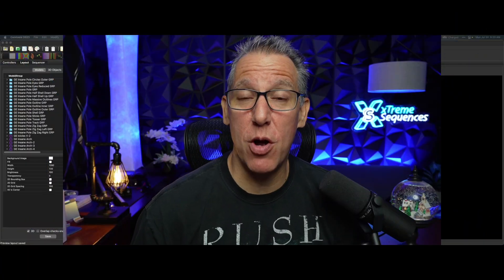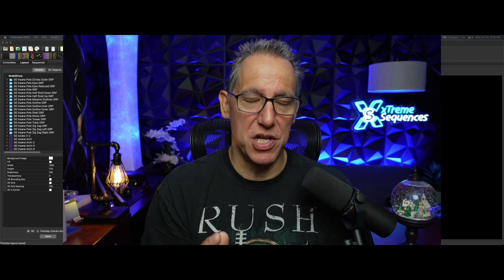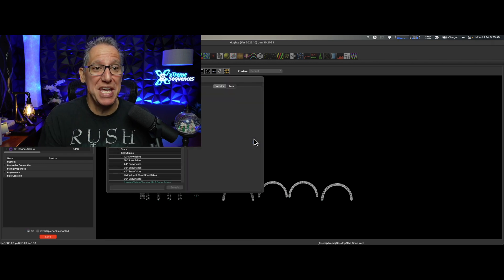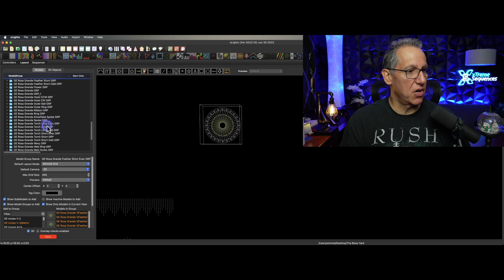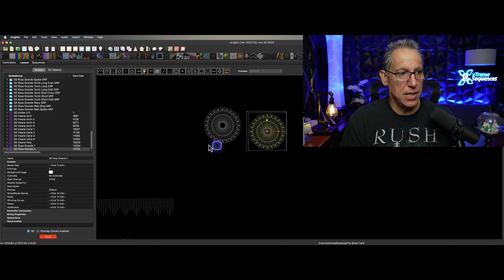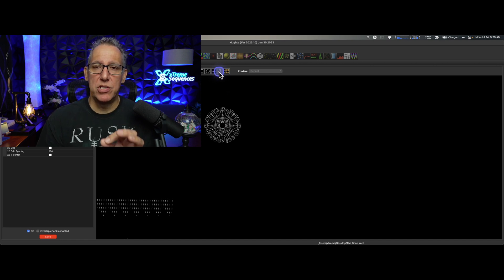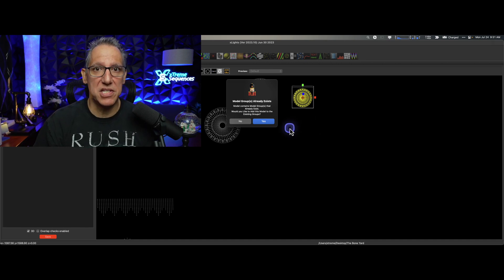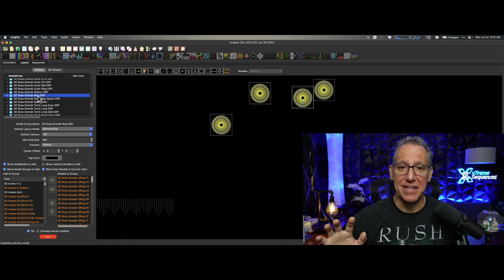Stop Copying and Pasting xLights Models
xTreme Sequences Monday Minutes: Stop Copying and Pasting xLights Models!

Watch the newest tutorial from xTreme Sequences, where we dive into the pitfalls of a common practice: Copying and Pasting xLights Models.

Join us as we explore the challenges of blindly copying and pasting models and how to avoid these headaches with a more innovative approach. We will walk you through step-by-step techniques to customize imported models efficiently, giving you complete control over your light show's appearance and performance.

Like this video and share it with your fellow xLights enthusiasts to spread the knowledge and elevate the art of holiday lighting!